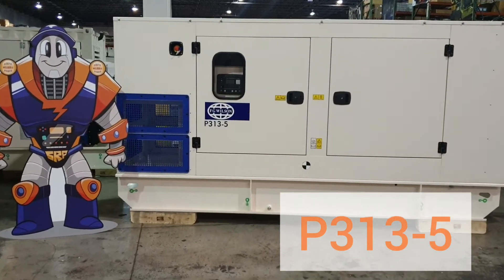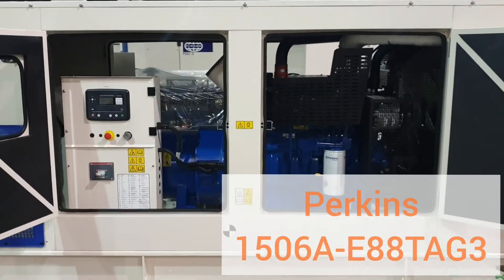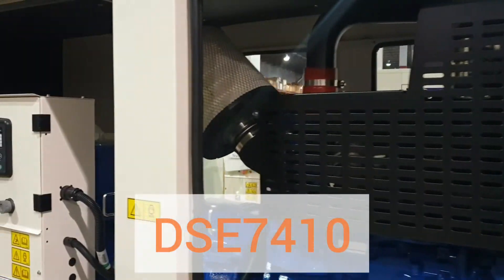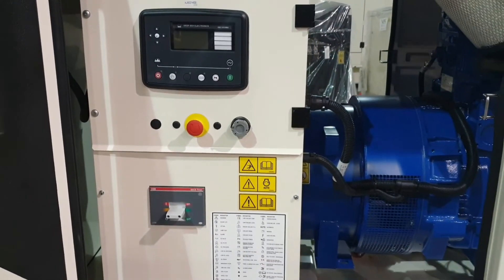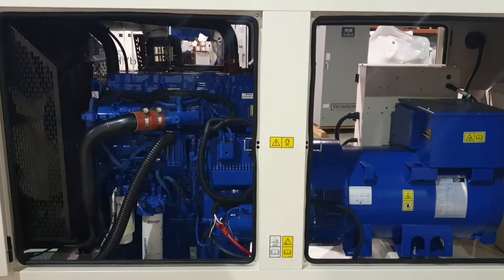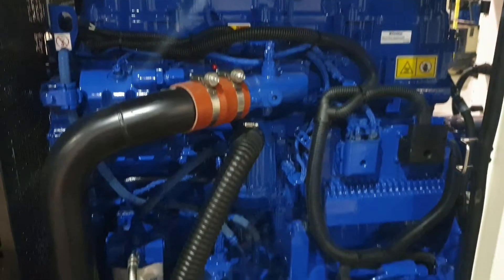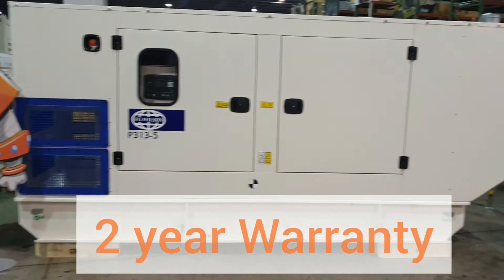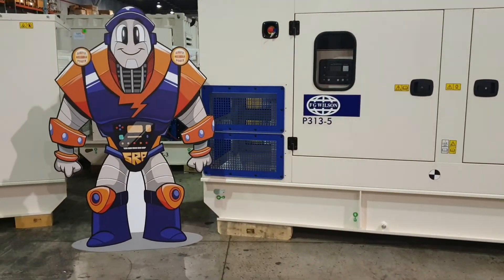FG Wilson Generator: P313-5 313.0 kVA/250.0 kW Sound Attenuated Diesel Generator Overview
Learn more about the FG Wilson P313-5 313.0 kVA/250.0 kW Sound Attenuated Diesel Generator!

Sold and supported throughout Latin America and the Caribbean by @SimplyReliablePower

STAND-BY: 313.0 kVA/ 250.0 kW
PRIME: 281.3 kVA/ 225.0 kW
ENGINE: Perkins 1506A-E88TAG3